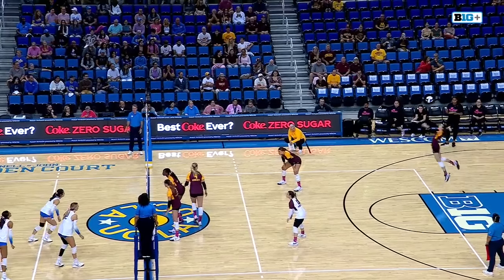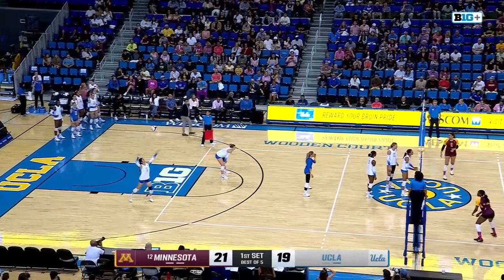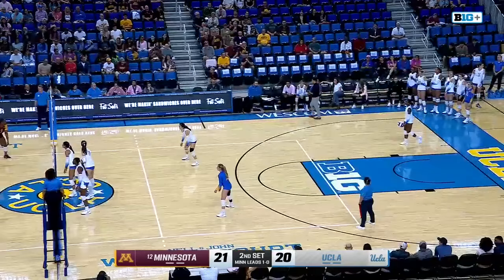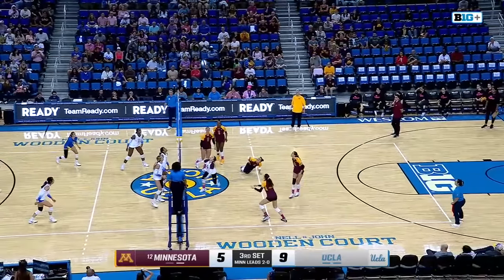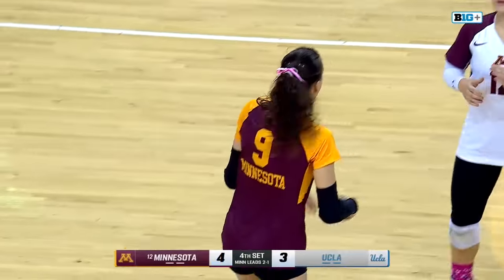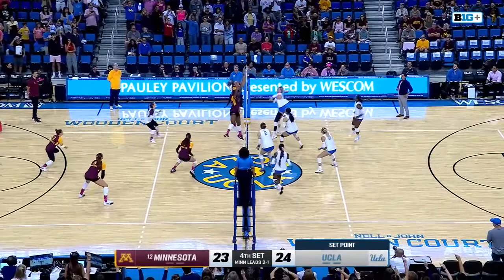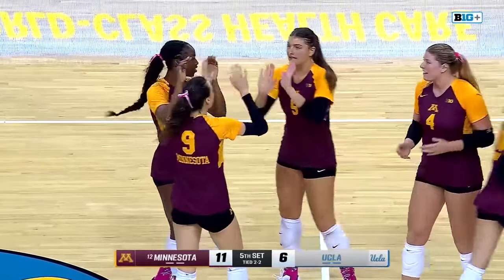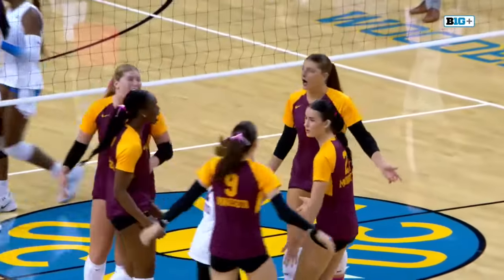Lydia Grote Highlights vs. UCLA | Minnesota Volleyball | 10/04/2024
00:00:00 - 1st Set
00:00:56 - 2nd Set
00:01:50 - 3rd Set
00:02:22 - 4th Set
00:03:58 - 5th Set